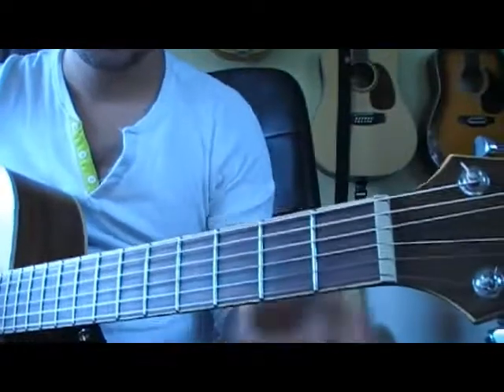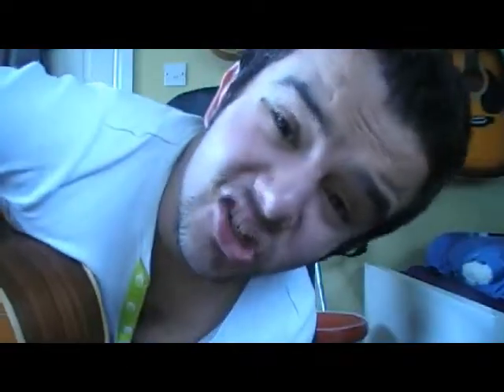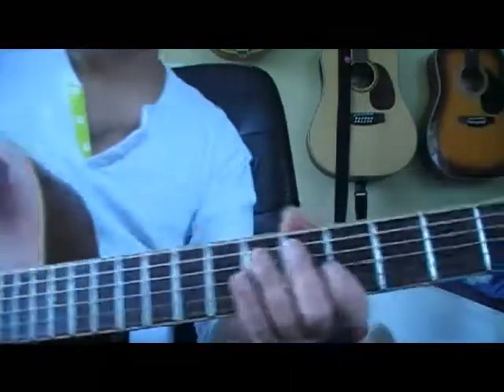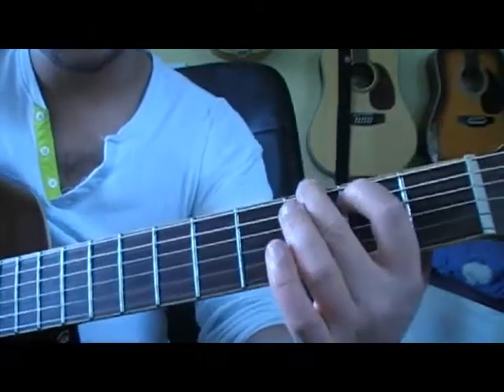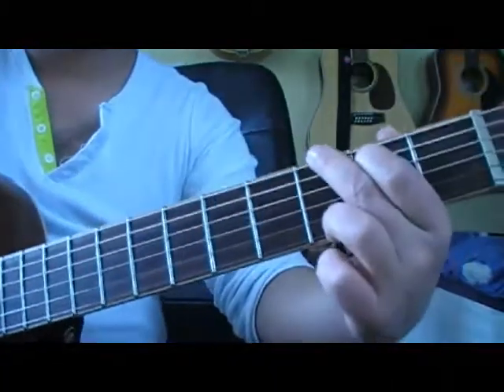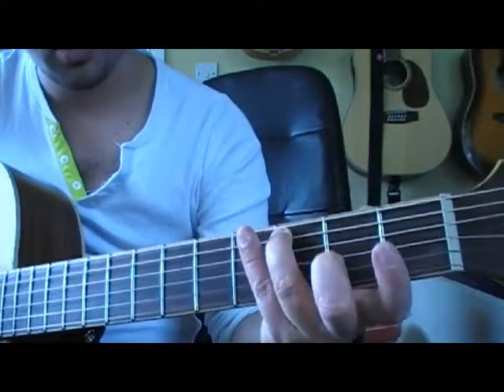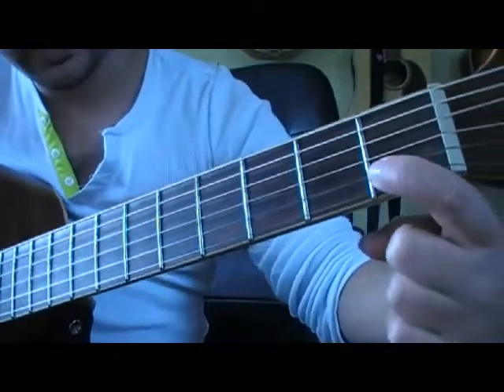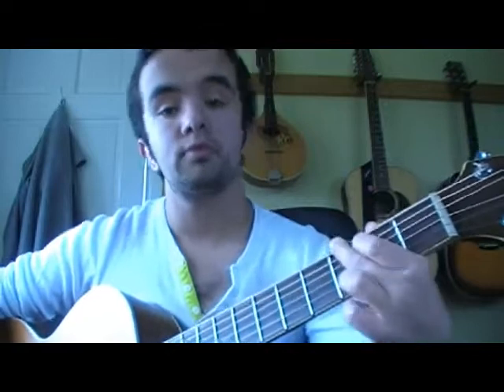Guitar Lesson Number One :)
I've seen alot of these around youtube so I thought I would give it ago...
This lesson shows you how to play two chords on guitar- the G and C chords...